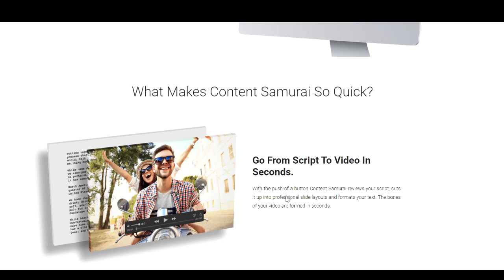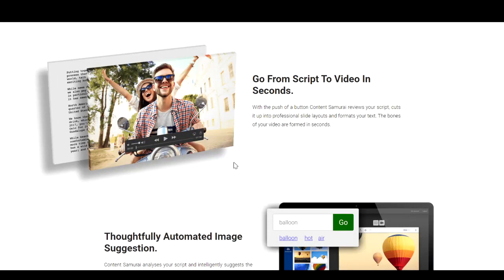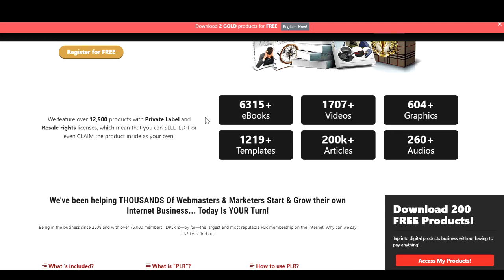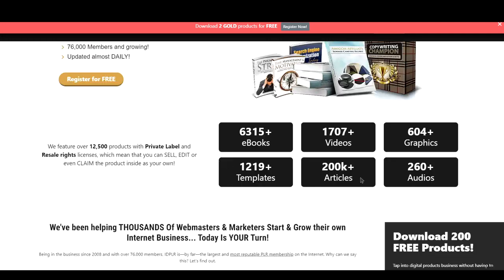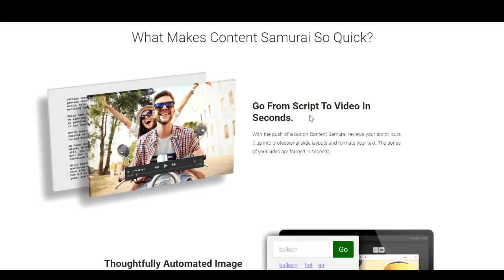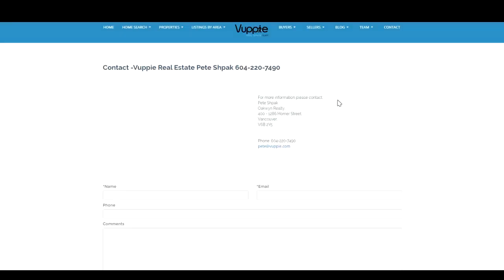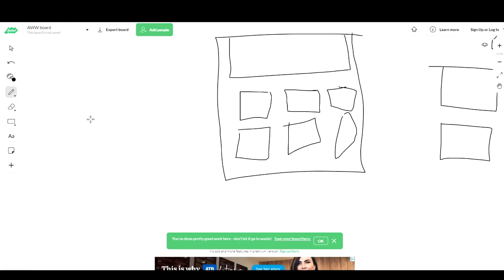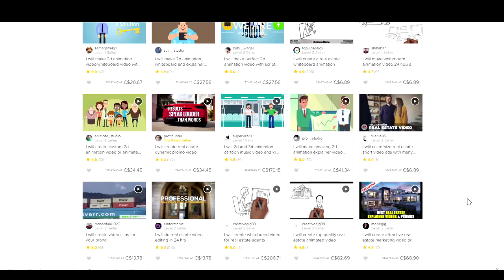How To Make Money With Content Samurai (Vidnami)? (2021)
In this video, I discuss How to Make Money With Content Samurai! You will find the FREE Content Samurai Trial Below:

So, essentially I go over how you can make money using a tool called Content Samurai. Now, Content Samurai has sort of been renamed Vidnami but, it's the same exact thing.

I start off explaining what Content Samurai essentially is. Content Samurai is essentially an online software tool made to create stunning videos in a matter of minutes. You can literally go from a script you paste in Content Samurai to creating a full fledge video made for you. You don't even need to talk in your videos because Content Samurai has a voice activation feature.

Now, that you know what the tool does, I showcase a popular video which got a lot of views which was MADE with Content Samurai. Now, so the obvious way for making money would be through youtube ads, however, if you actually look at the description of that video, you will see there's amazon affiliate links in the description to all the products the person has mentioned in the video.

I also go over another way you can make money with Content Samurai which is by essentially offering Local Businesses Real Estate listing videos and charging them money for them. You can potentially charge them 50 - 100$+ per video for real estate listings. A lot of these Real Estate Agents would love to just pay 50 - 100$ for real estate listing videos because it helps showcase their property.

The last way I show you guys on how to make money with Content Samurai is by going to a marketplace website like Fiverr and creating a Gig where you offer real estate listing videos. I show you guys how much others are already charging for real estate listing videos.